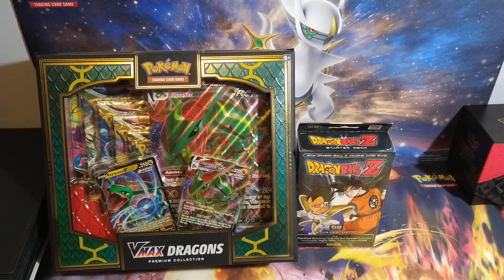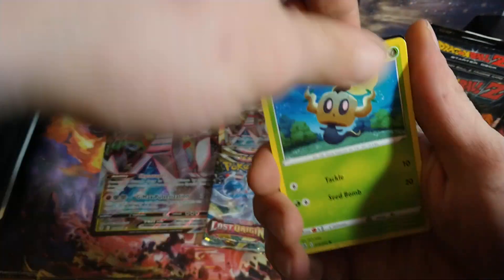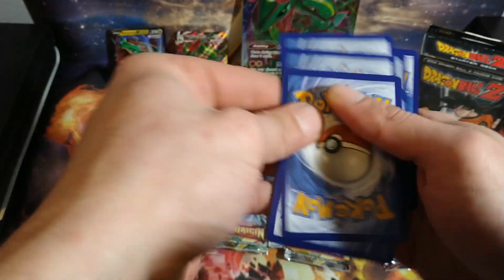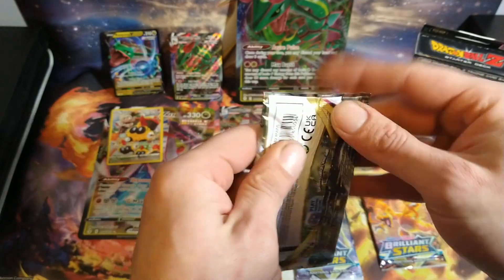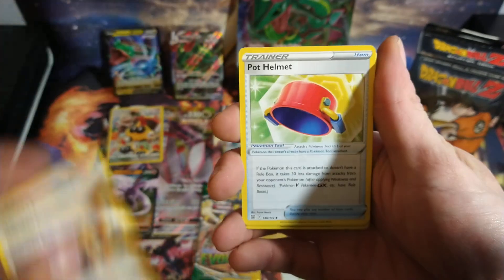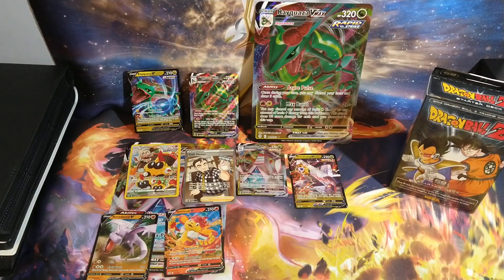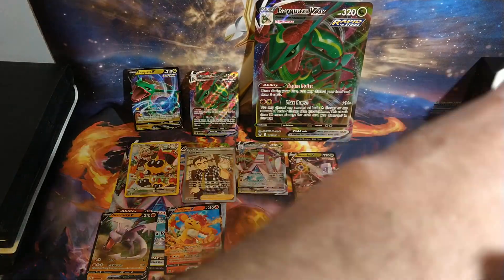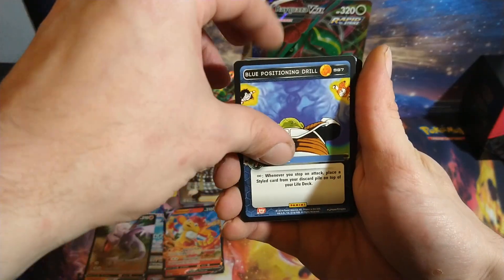POKEMON VMAX DRAGONS PREMIUM COLLECTION BOX+2014 DRAGONBALL Z STARTER DECK!+WINNER ANNOUNCEMENT!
IN THIS VIDEO I OPEN A DRAGONS PREMIUM COLLECTION BOX AND A DRAGON BALL Z 2014 PANINI STARTER DECK!

CONGRATULATIONS TO @Beatemupdom and @tommypasquella7237 YOU ARE THE WINNERS!! @Beatemupdom YOU WIN THE CGC GRADED 6.5 MAGNETON AND THE 1ST EDITION JUNGLE PIKACHU!  @tommypasquella7237 YOU WIN THE PSA 10 CHARIZARD V PROMO AND THE PSA 8 WARTORTLE!!